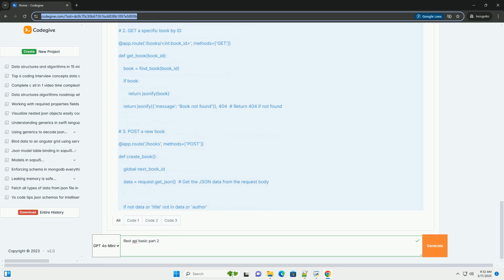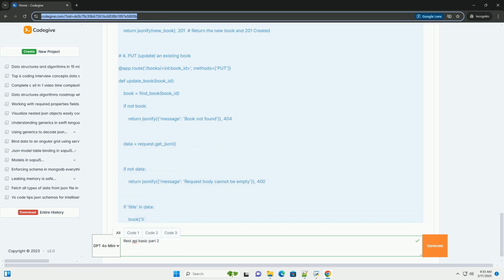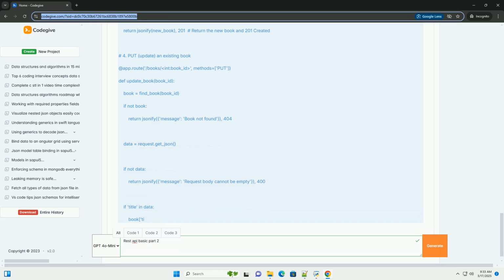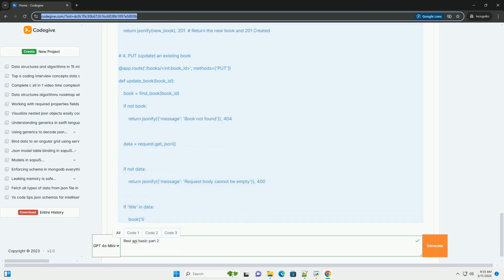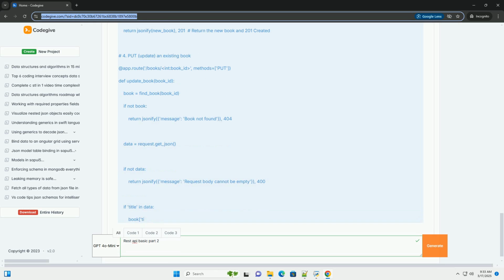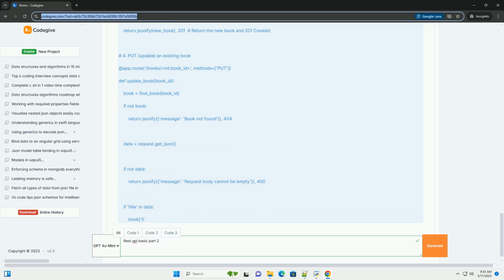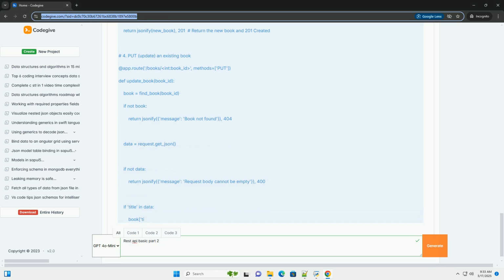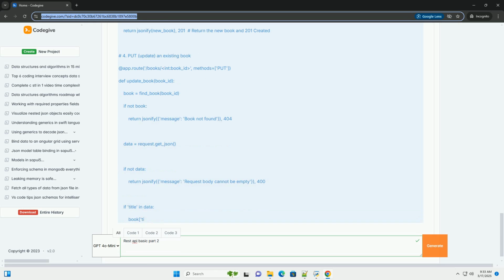Rest api basic part 2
okay, let's dive deeper into rest api basics, building upon what we've likely covered in part 1 (e.g., http methods, request/response structure, resource identification). this tutorial will focus on practical aspects like request parameters, handling different data formats (json), common status codes, and building a very simple api example in python using flask.

**rest api basics: part 2 - beyond the fundamentals**

**i. recap of rest principles**

before we move on, let's briefly reiterate the core principles of rest (representational state transfer):

*   **client-server:** the client and server operate independently.  the client initiates requests, and the server processes them and sends back responses.
*   **stateless:**  each request from a client to the server must contain all the information needed to understand and process the request.  the server *does not* maintain any client context between requests.  this makes scaling and reliability easier.
*   **cacheable:** responses should be explicitly defined as cacheable or non-cacheable.  this allows clients and intermediaries (like proxies) to improve performance by caching responses.
*   **layered system:** the client shouldn't need to know if it's communicating directly with the end server or with an intermediary server along the way. this allows for things like load balancers and security layers without affecting the client.
*   **uniform interface:**  this is the most important principle and includes the following:

    *   **resource identification:** resources are identified by uris (uniform resource identifiers).
    *   **resource manipulation through representations:** clients transfer *representations* of resources (e.g., json, xml, html) rather than directly accessing the resource itself.
    *   **self-descriptive messages:** messages contain enough information to understand how to process them (e.g., content type in the `content-type` header).
    *   **hypermedia as the engine of application stat ...

REST API
 HTTP methods
 JSON format
 API endpoints
 status codes
 authentication
 CRUD operations
 request headers
 response payloads
 error handling
 rate limiting
 versioning
 middleware
 API documentation
 data serialization